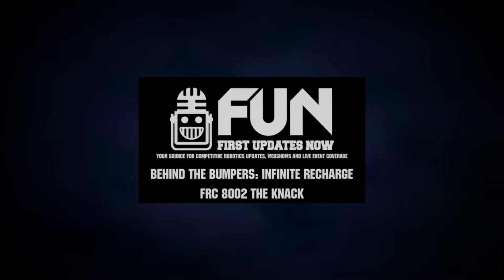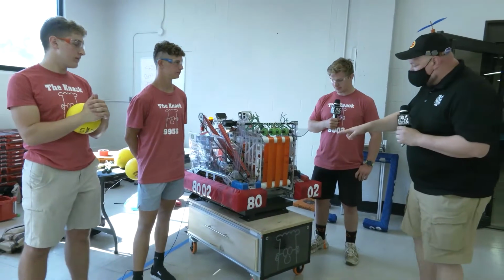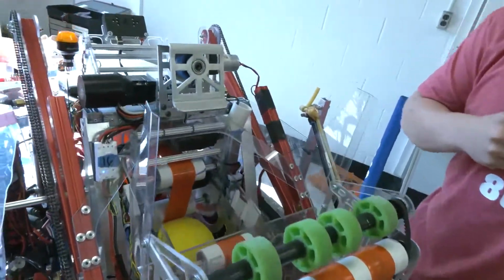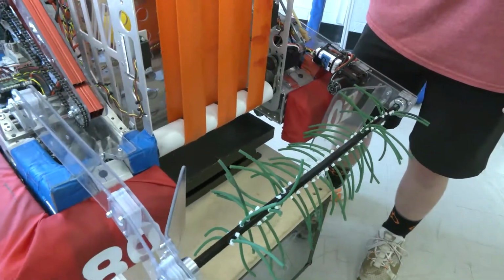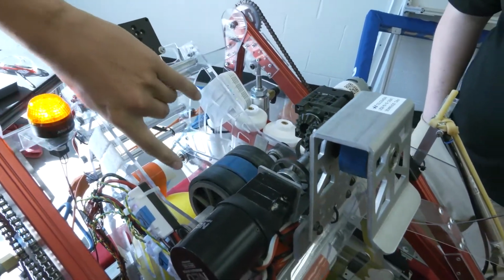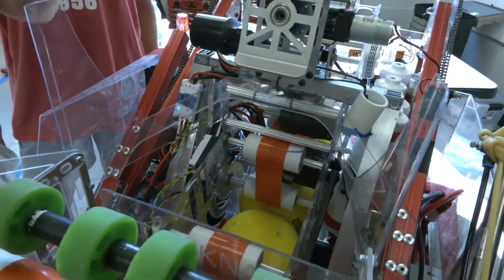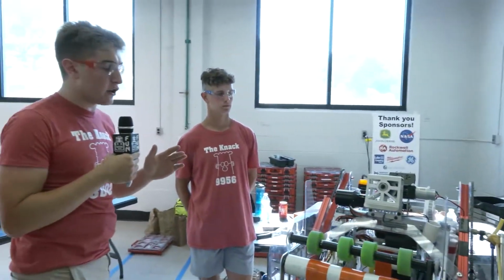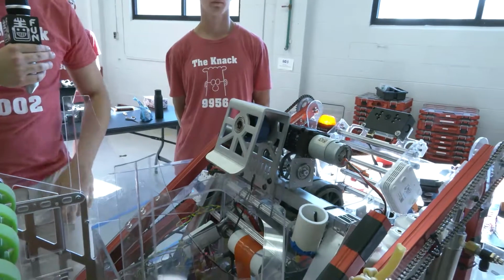FRC 8002 The Knack Behind the Bumpers Infinite Recharge 2021 First Updates Now